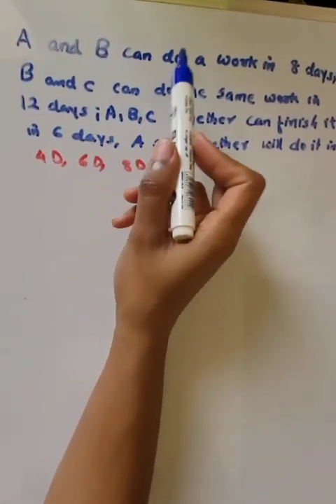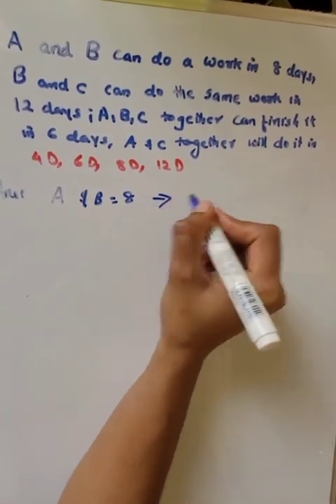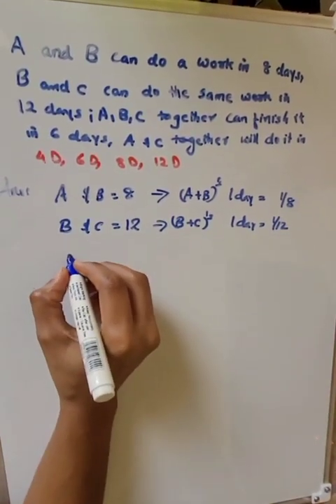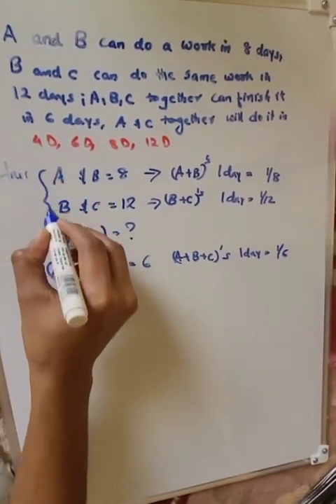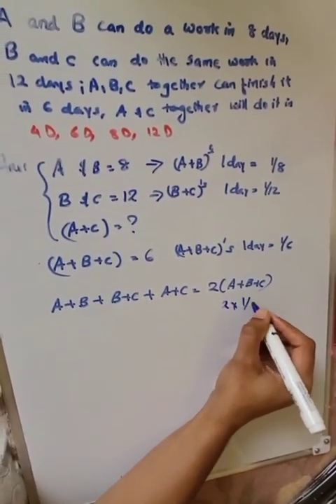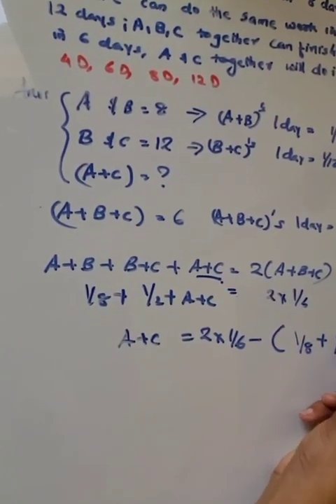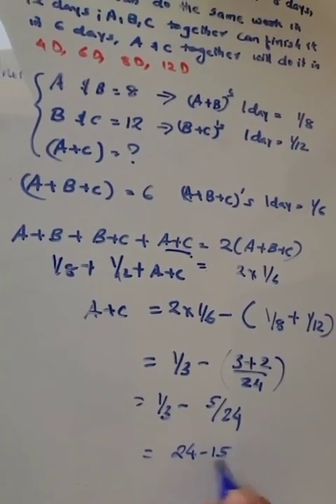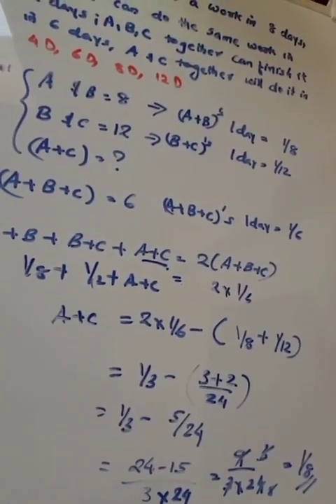Problem on WORK and TIME-1/Try to solve